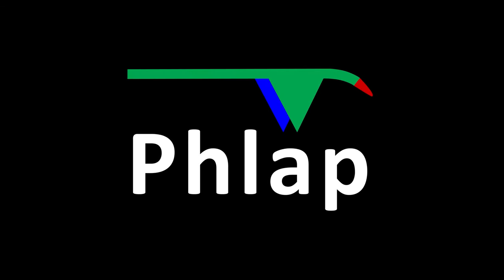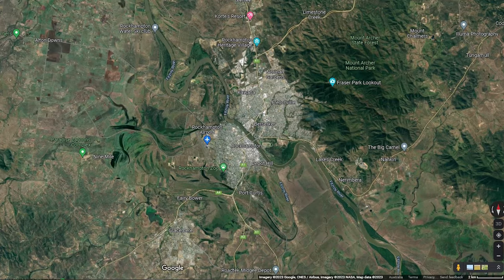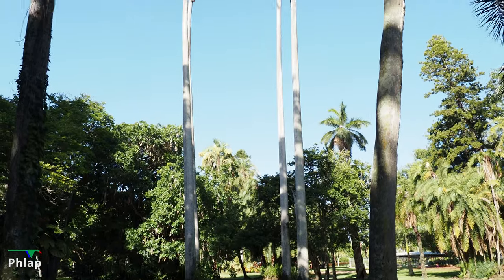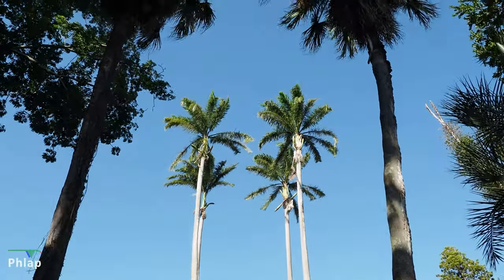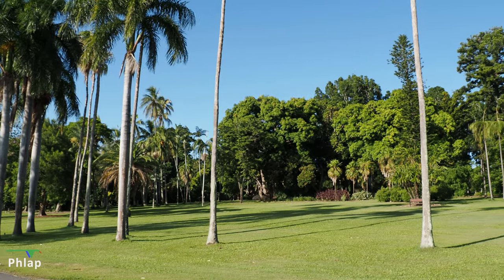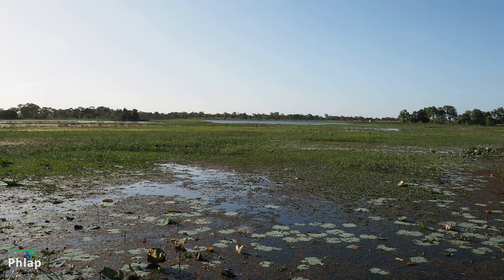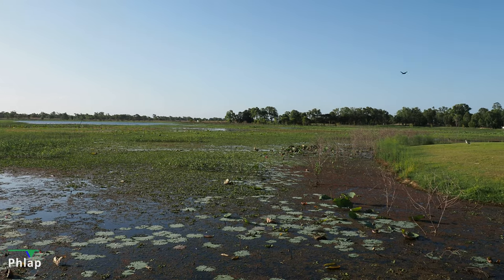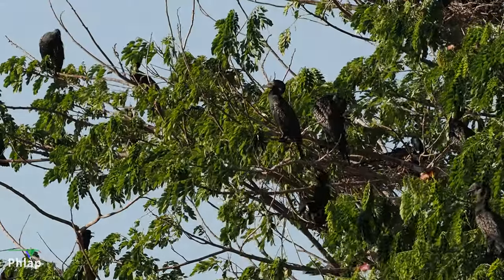Rockhampton Botanical Gardens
This is an expansive park with a wetland at the bottom. There is a wide variety of native and imported flora. There is a cafe next to the parking area where the public toilets are located. There are several seating areas and BBQ’s located around the gardens.
The gardens are beautifully maintained and there is an extensive network of well maintained paths, most paved.
The wetlands at the bottom of the gardens carry a wide variety of water birds including Royal Spoonbill, Plumed Whistling-Duck and Pygmy Goose as examples at the right time of the year. In the afternoon the light does reflect of the lake making photography difficult.

This is a pretty botanic garden and worth the visit, even if it is just to walk around for a few hours.